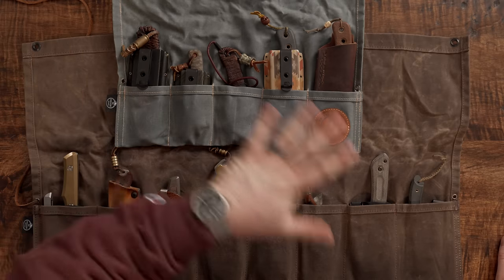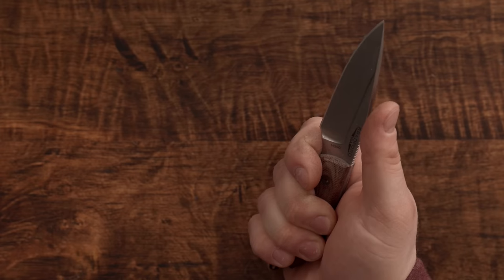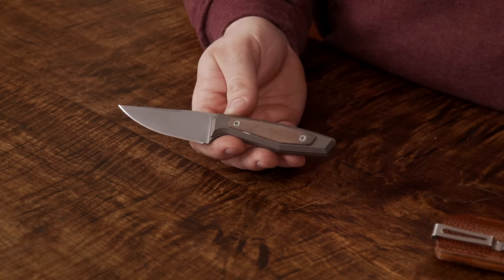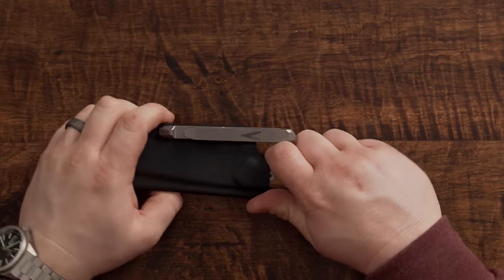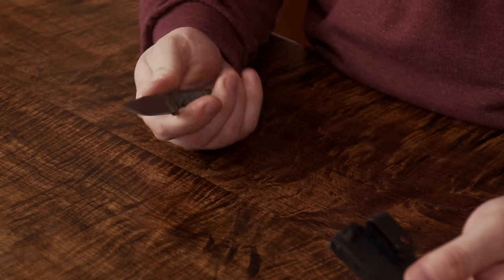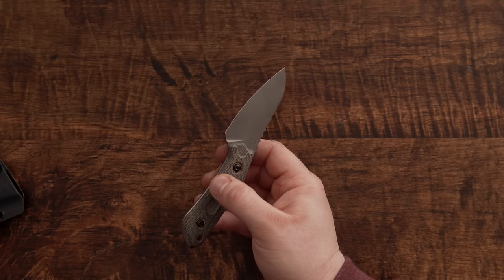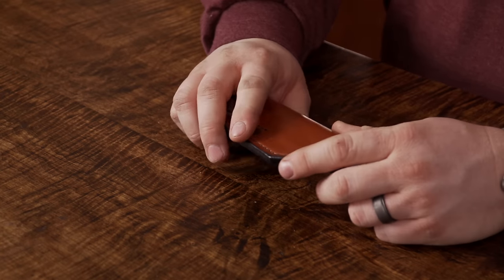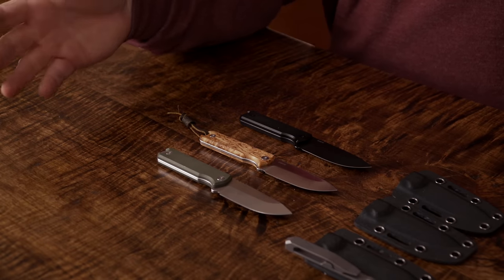The 10 BEST EDC Fixed Blades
0:00

1:43 GiantMouse Knives GMF1

4:21 Bradford Guardian 3

8:24 Boker AK1

10:02 Griffin Co Scout 2.5

12:12 Vero Engineering Axon Fixed Blade

14:07 Knives by Nuge Wicket (XL)

17:39 T.Kell Piranha

19:55 Big Idea Design Lookout

21:45 Schwarz Knives Overland Sport

25:08 Bilgewater Blades Jack Rabbit

27:31 Honorable Mentions